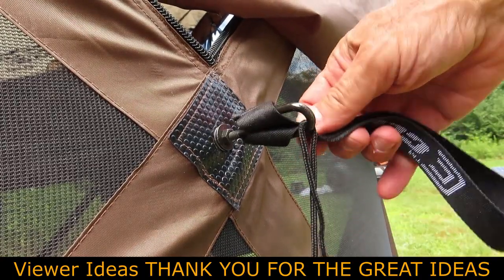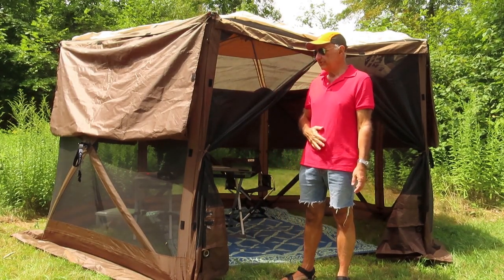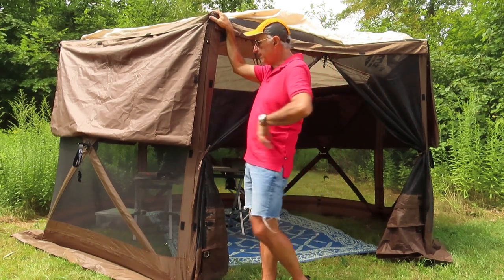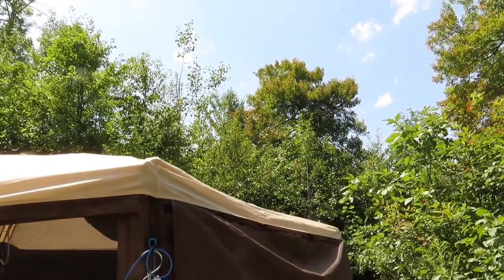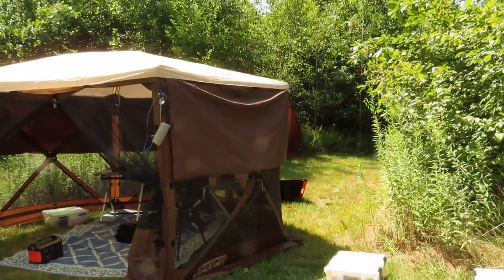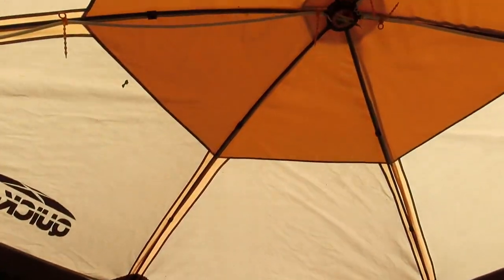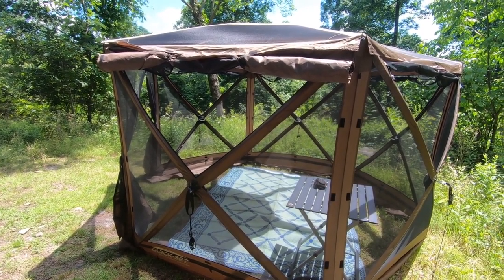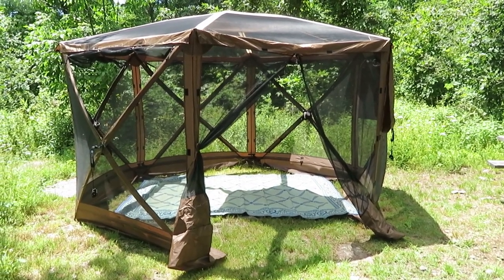Seal the seams on your Clam Shelter?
Exploring Alternatives
Bug Out
nuCamp T@G
Luna teardrop
Boondock
Boondocking
Boondock camping
Bob Wells
Slimpotatohead
Slim Potato head
Boondocking
boondock
vistabule
teardrop trailer
little guy
Camp-inn 550
Camp-Inn 560
Teardrop Trailer
Vistabule,teardrop
trailer design
tiny home
scamp
T@B
T@G
,aliner
casita
tiny house
rv
rv camper
airstream
campinn
teardrop trailer
off grid
RV
Camping
camp
Camper
RV trailer
Trailer,teardrop camper
nucamp
T@G
camping ideas
Luna Teardrop
Cargo trailer
Cargo trailer to camper conversion
BOONDOCK
BOONDOCKING